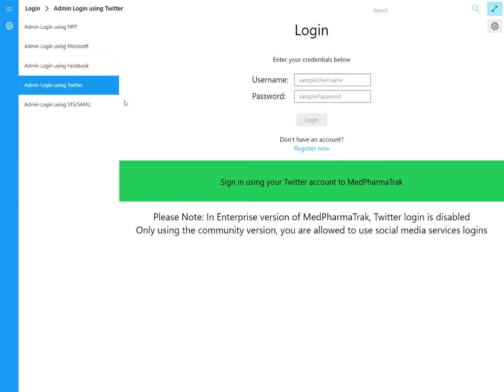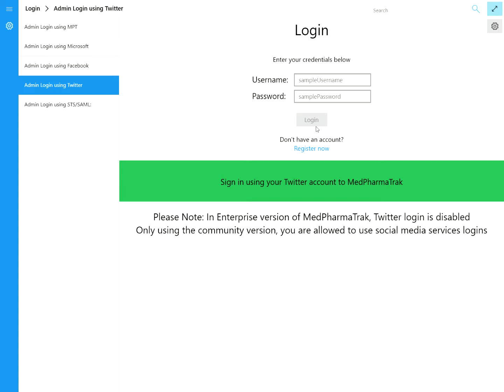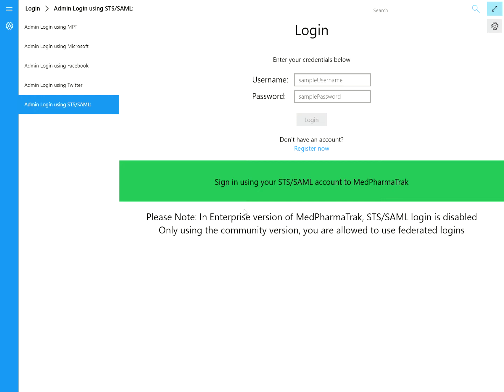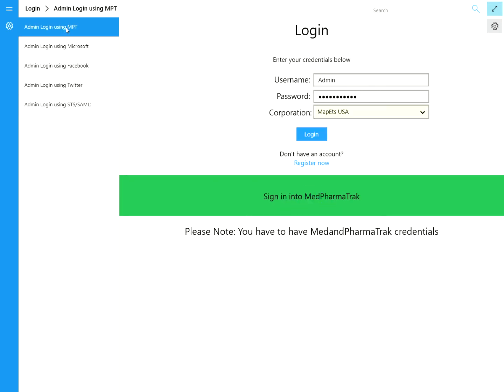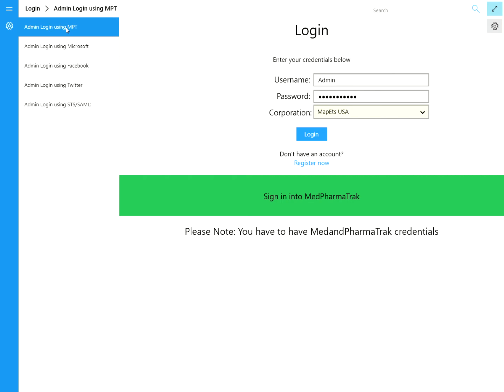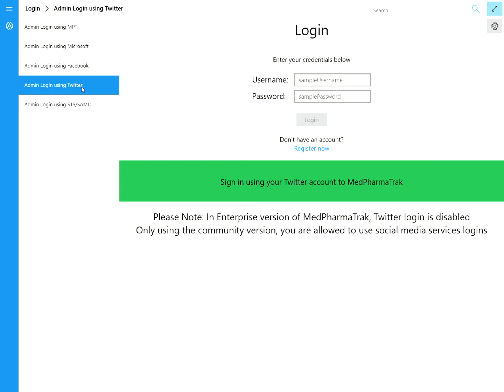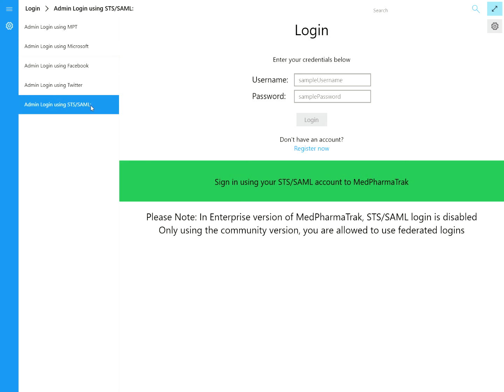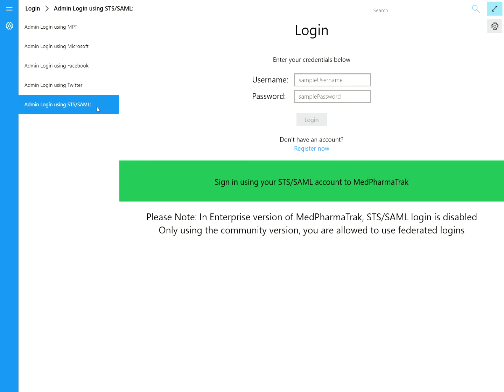Webcase MedPharmaTrak SKU(s) 12/19/2018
Describe all the components of the Med and Pharma Software suite